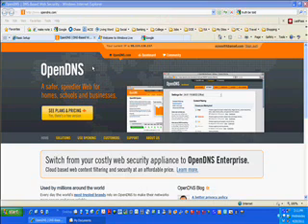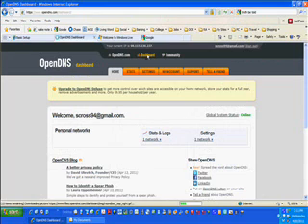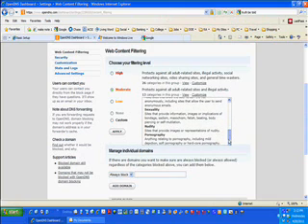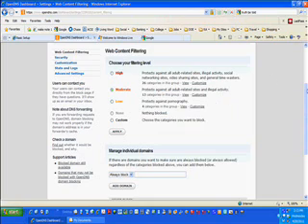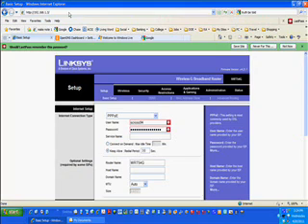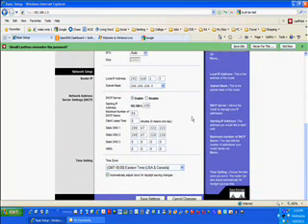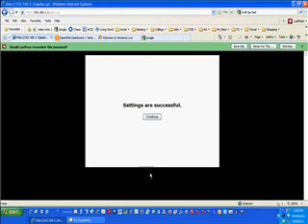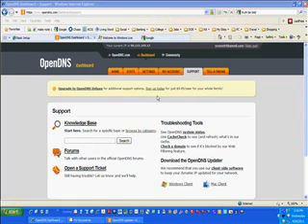Open DNS (Hardware solution)